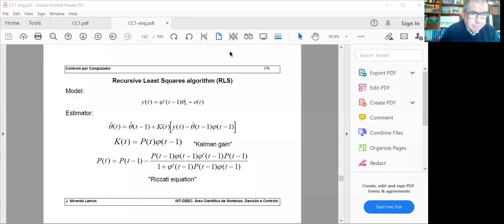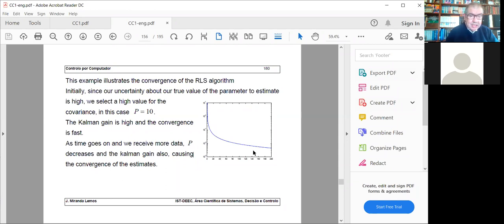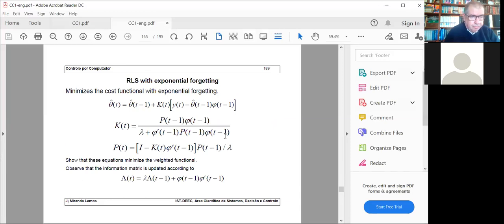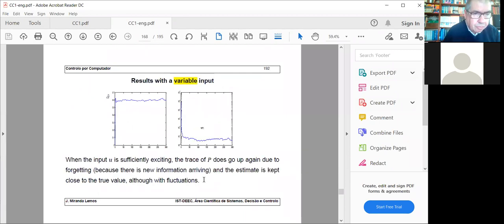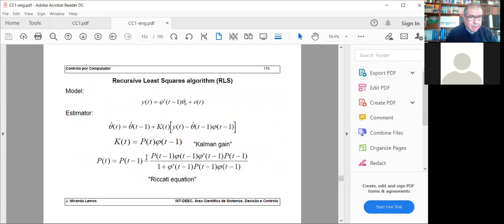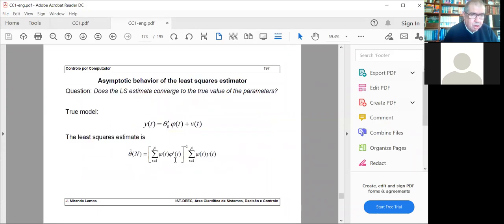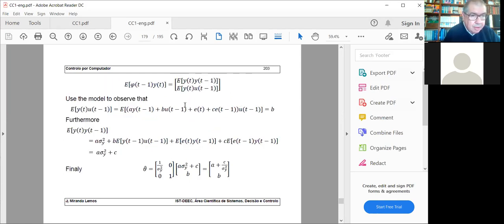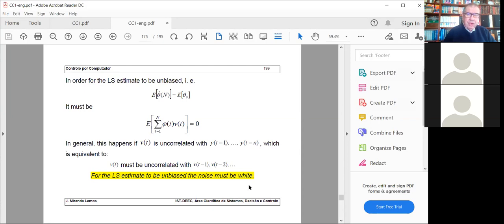Computer Control - Lecture 10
Recursive Least Squares with forgetting. The effect of colored noise.